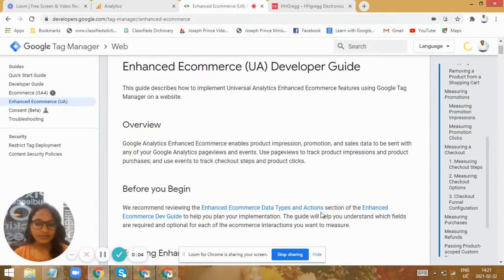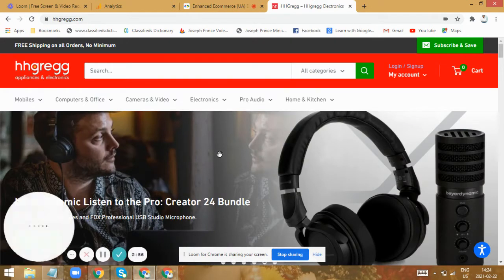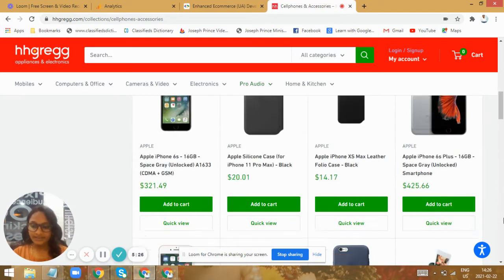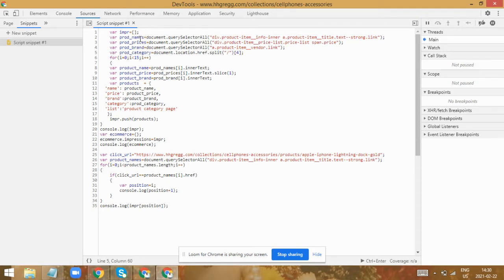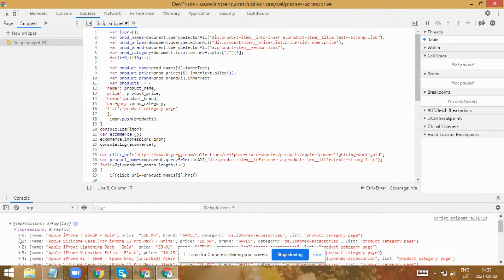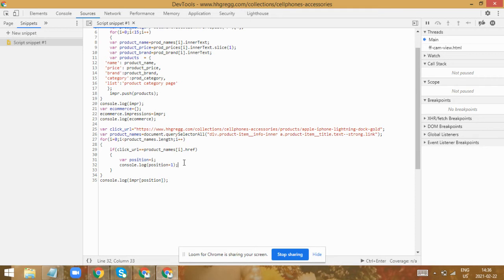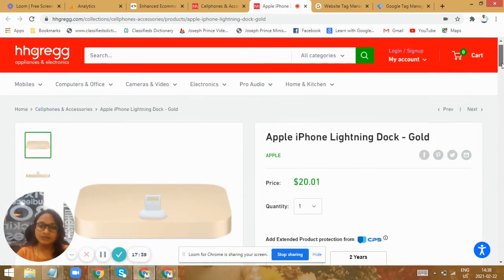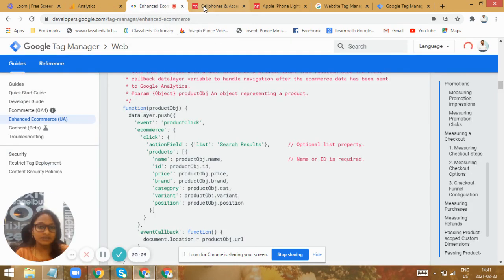Implementation of Enhanced eCommerce Product Clicks Tracking with DOM Scraping - Measure Marketer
Enhanced Ecommerce Tracking enables the measurement of user interactions with products across the user's shopping experience, which include product impressions, product clicks, viewing product details, adding a product to a shopping cart, initiating the checkout process, transactions, and refunds. This video is regarding the implementation of product clicks tracking.

We are a premier Performance Marketing & Analytics Consulting firm where we provide customized solutions for eCommerce clients to improve their data collection and measurement strategies.